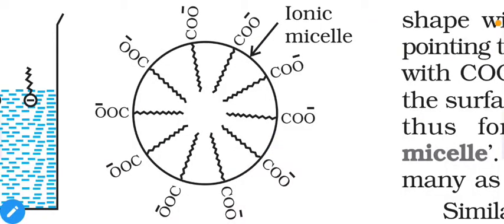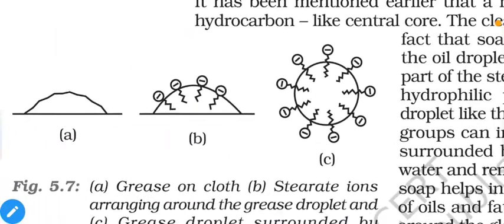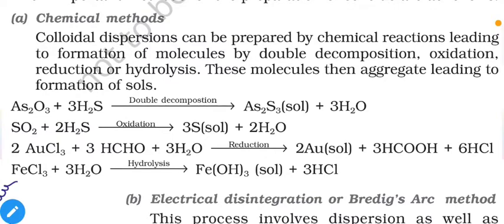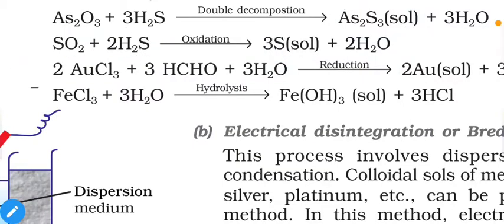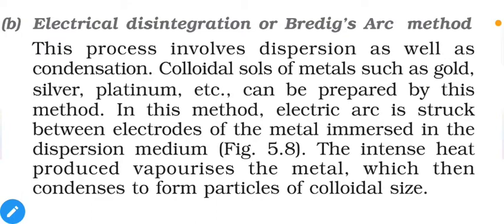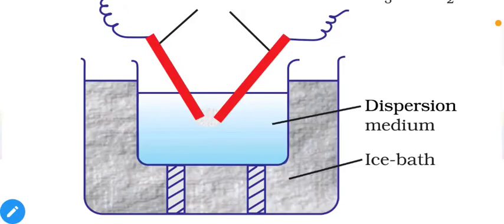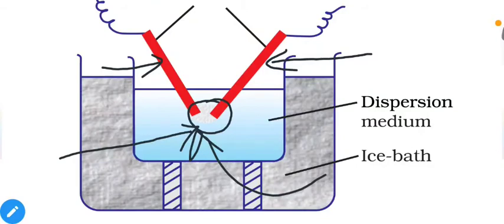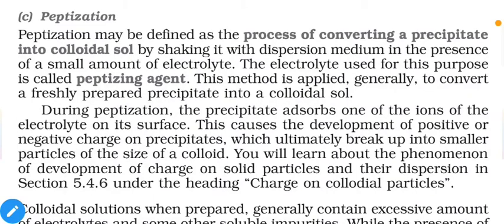Eng. 12 Sci. Chem. Chep. 5 Surface Chemistry Lecture-11